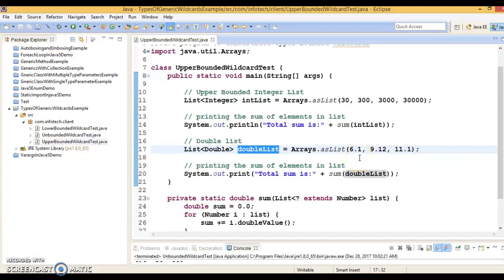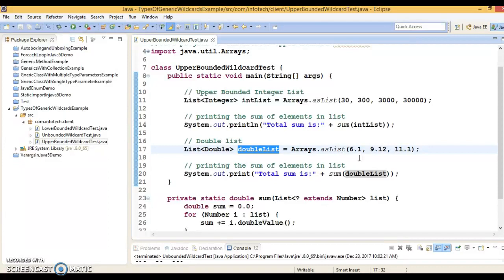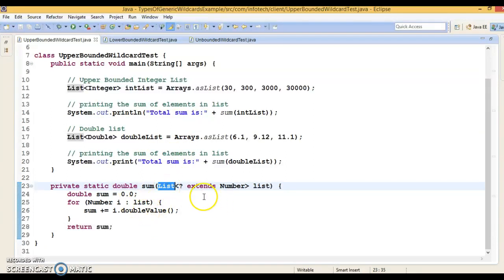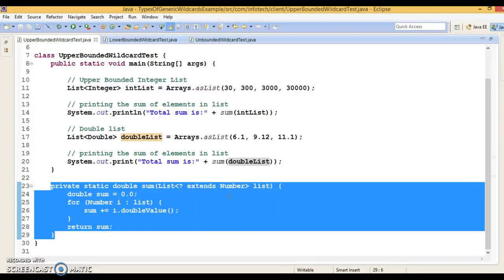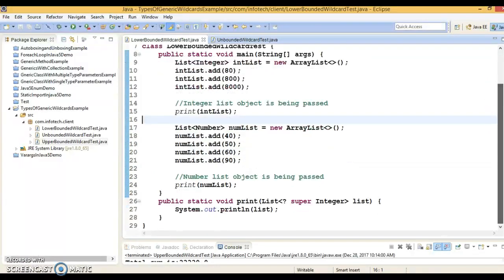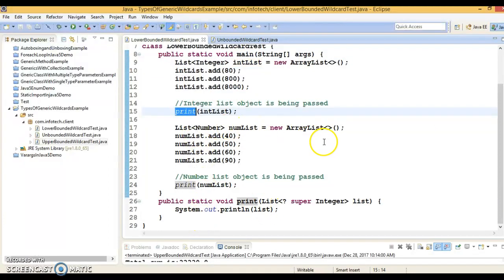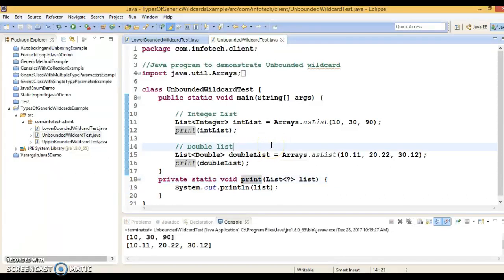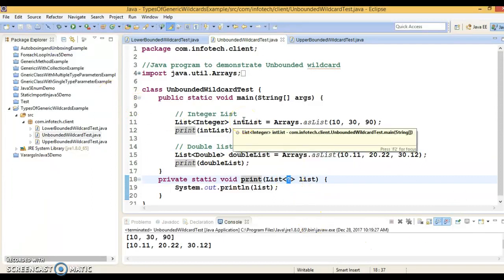Types of wildcards in Generics-JAVA 5 feature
In this video we will learn about Types of wildcards in Generic JAVA 5 fearture
Below is the GitHub link to download source: